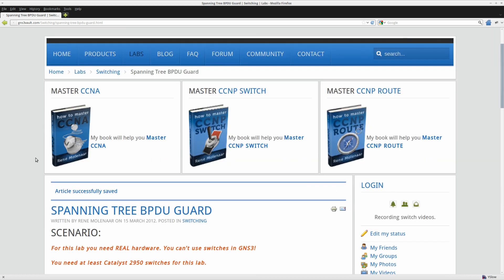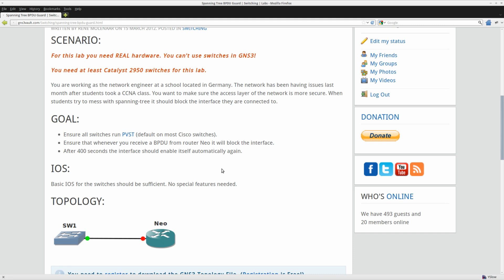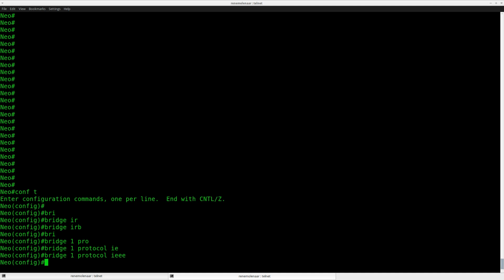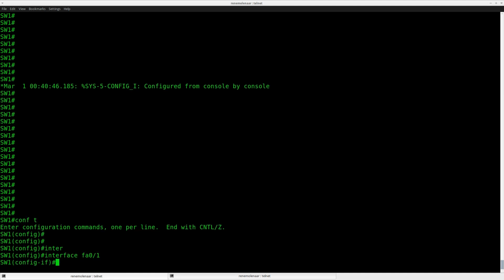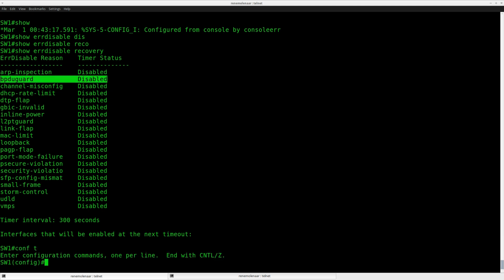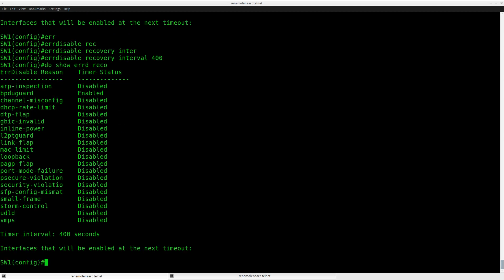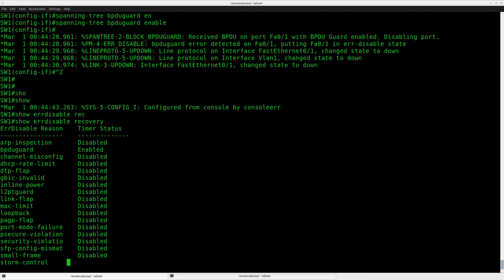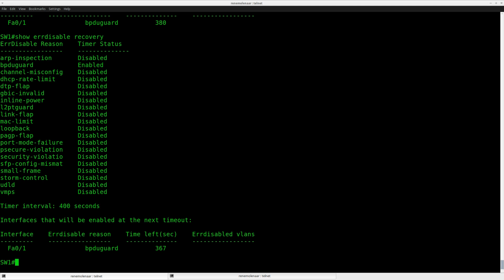Spanning Tree BPDU Guard on Cisco Catalyst Switch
Spanning Tree BPDU guard ensures that an interface will be error disabled as soon as you receive a BPDU on it. This is useful on access ports where you shouldn't expect any BPDUs and will protect your switched network. This video explains you how to configure this and what the result is once your interface receives a BPDU.